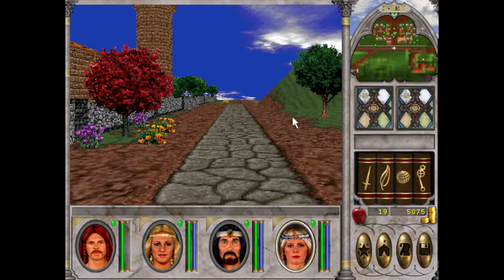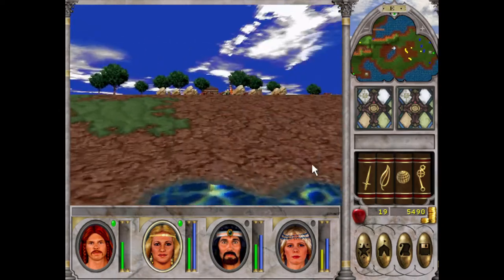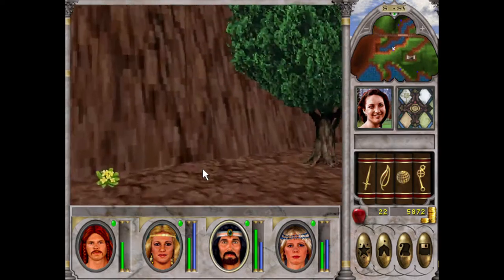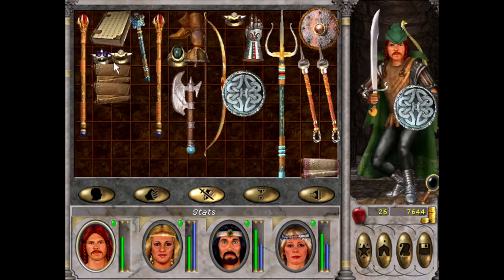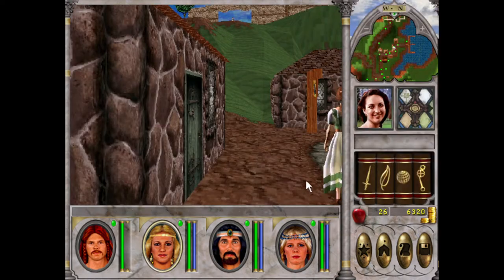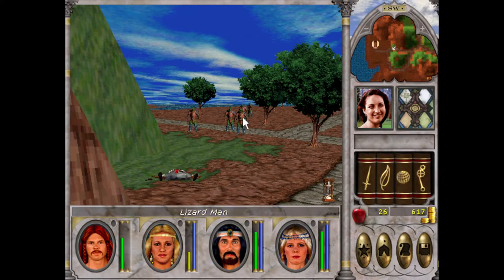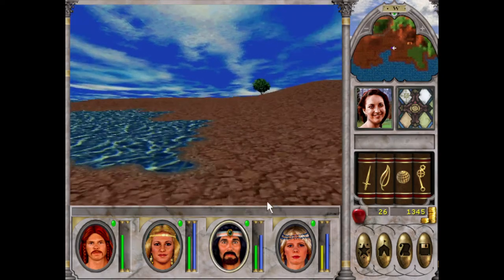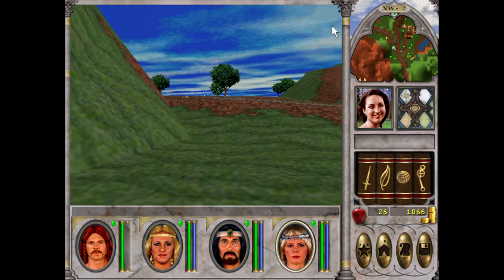[006] Let's Play Might & Magic 6: Mandate of Heaven - Clearing Out New Sorpigal & Castle Ironfist!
We finish up in New Sorpigal and continue our adventures into Castle Ironfist where we start to tackle the followers of baa and the lizard people! I hope you have a fantastic day :))